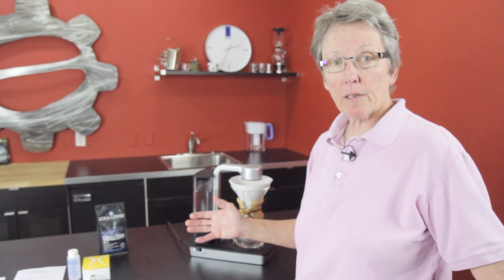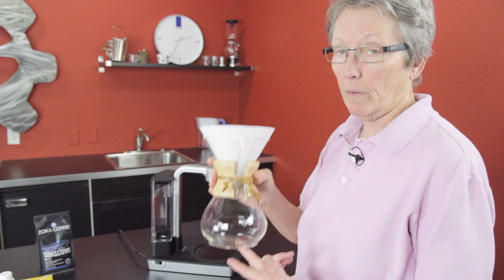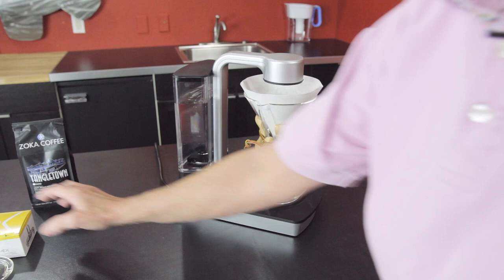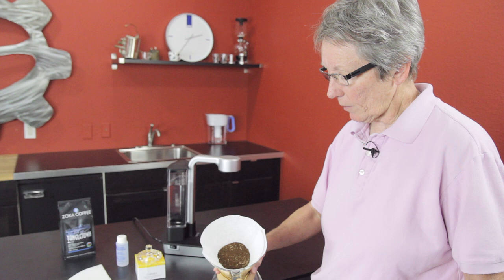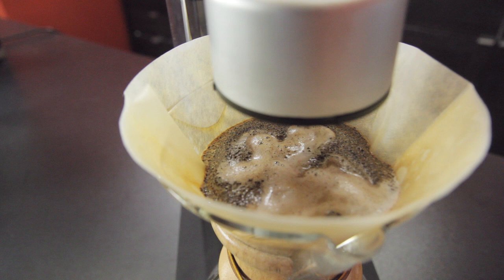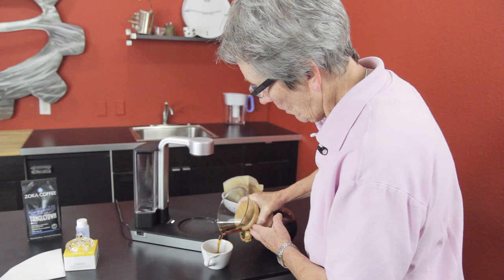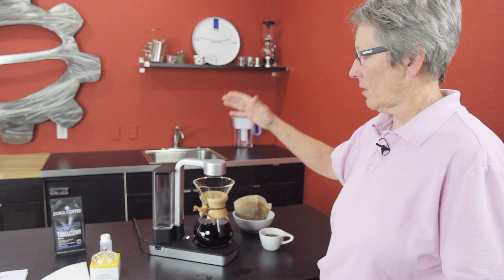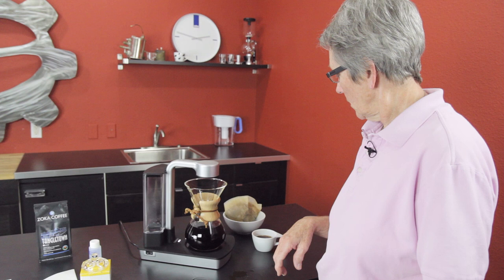Chemex Ottomatic Coffeemaker | Crew Review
What happens when a robot and coffee meet? Pure bliss of course! Chemex is back with a new toy! The Chemex Ottomatic brews up delicious coffee in no time at all! Watch as Gail reviews all the features before brewing up some coffee!